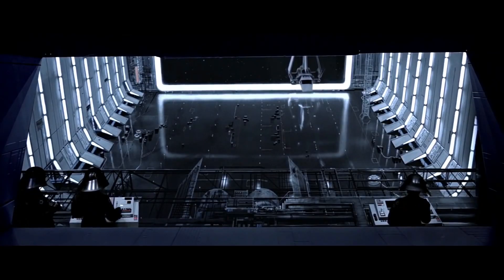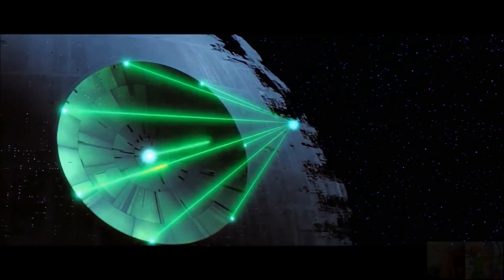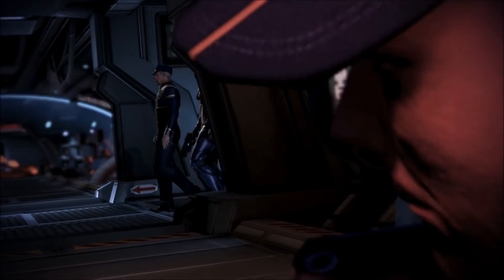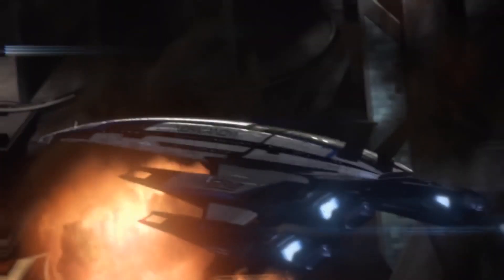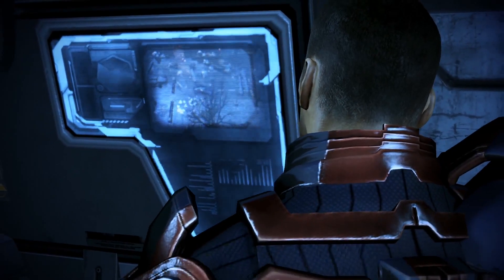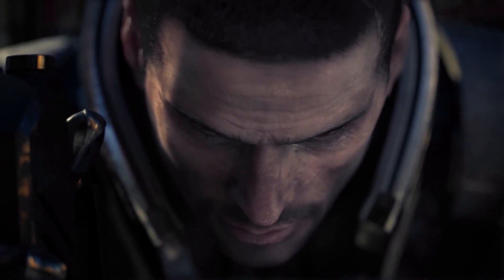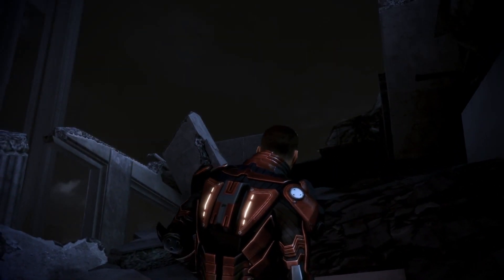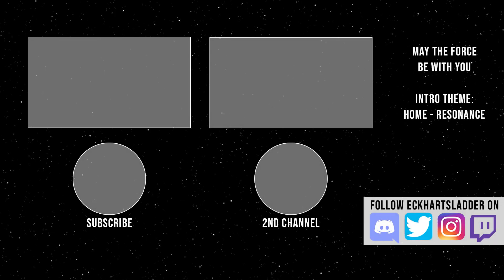Could the SYSTEMS ALLIANCE destroy the DEATH STAR II (and its fleet)? | Mass Effect vs Star Wars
Could the Systems Alliance of the Mass Effect Universe, as led by Commander Shepard, destroy the fearsome second Death Star, and its defense fleet Death Squadron (including the Super Star Destroyer Executor)? We'll find out on today's Mass Effect vs Star Wars video!

Edited by Zoe, who also provided script support

Music: ALISON -- Space Echo / Endless Reflexions / Gaze / Warm